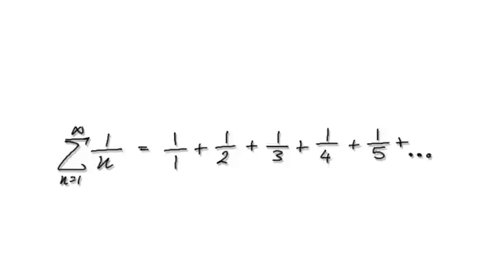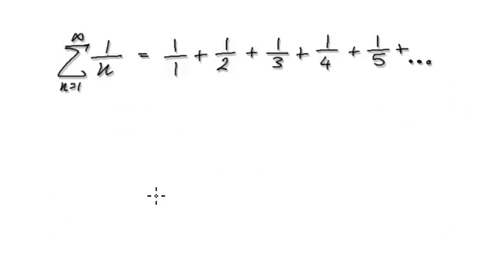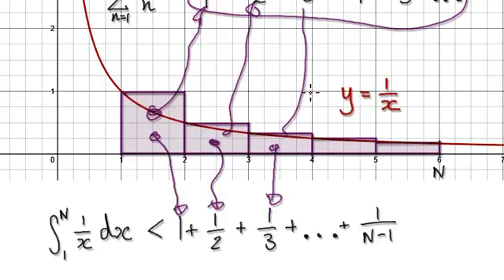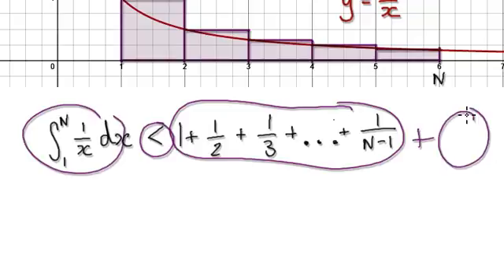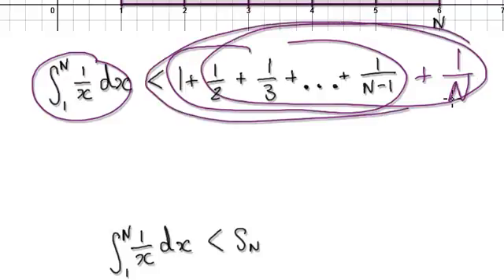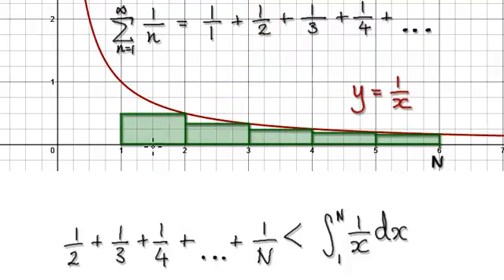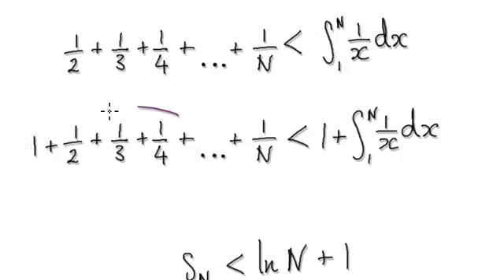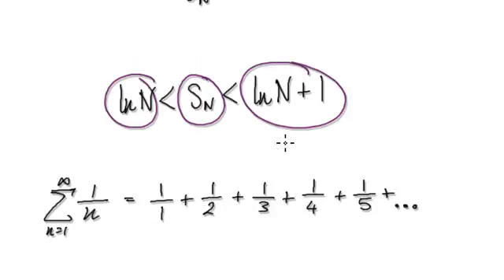Video 2588 - Calculating terms needed in a harmonic series - Part 1/2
Calculating number of terms needed in a harmonic series